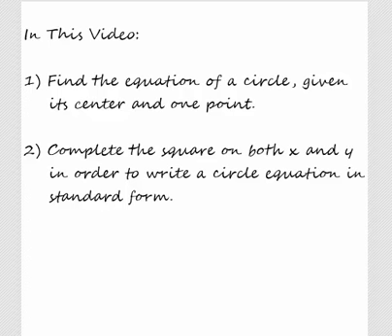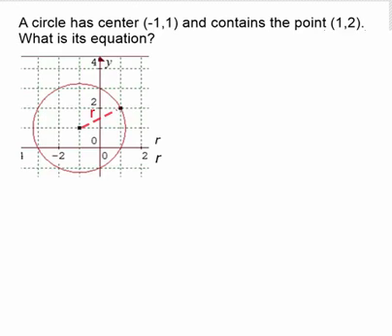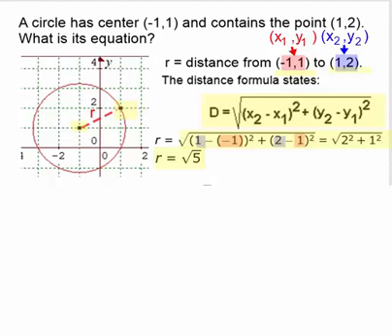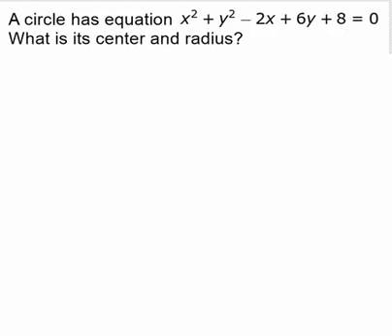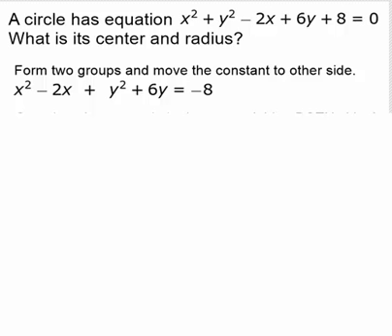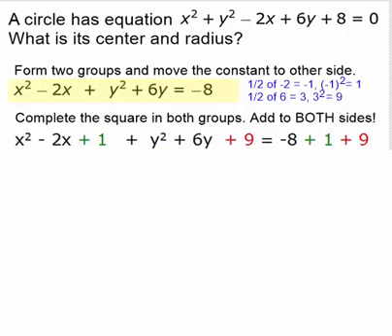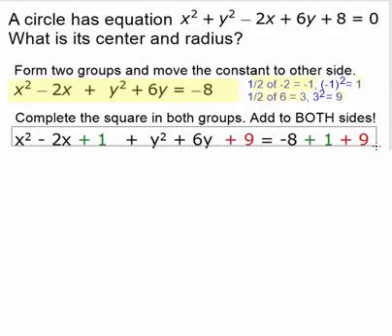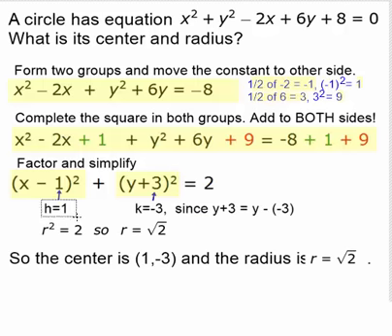Finding the Equation of a Circle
Finding the equation given the center and a point. Also, an equation is converted to standard form by completing the square.